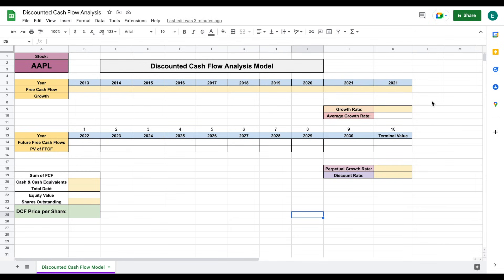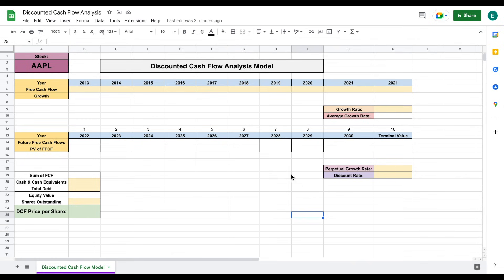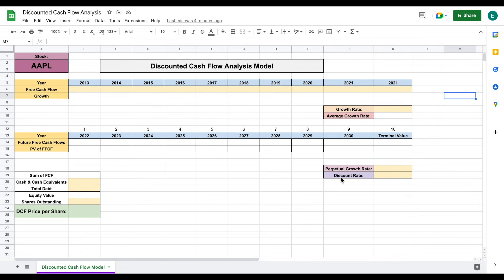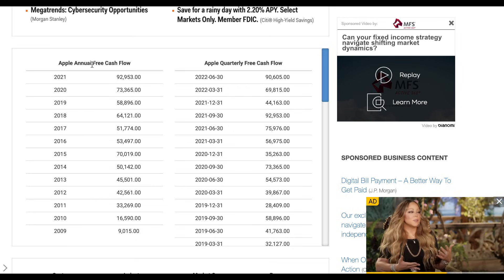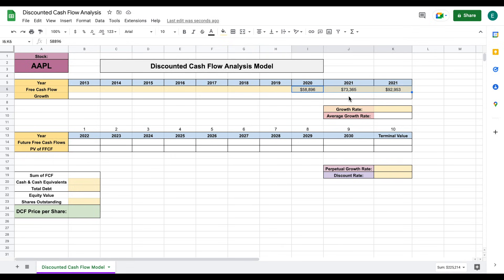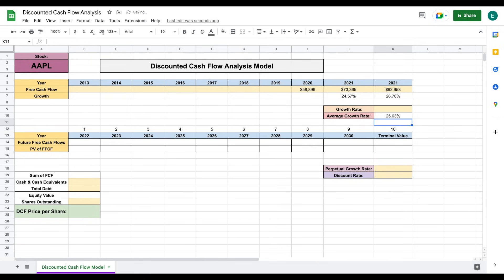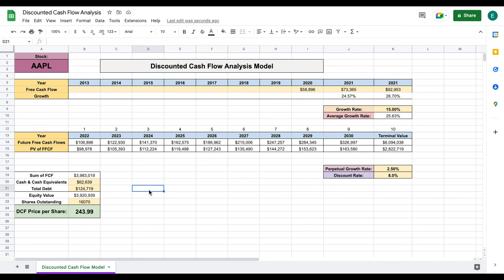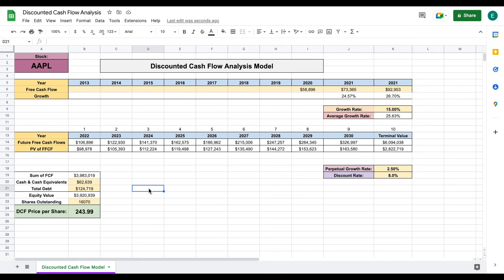How to perform a Discounted Cash Flow Model Step by Step! (Intrinsic Value for Beginners)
Get up to 12 free stocks now using my link for Webull! (Free Money!!)

In this video, I take you step by step on how to perform a discounted cash flow analysis. Let me know if you have any questions in the comments below!

Terminal Value formula: =J14*(1+K18)/(K19-K18)